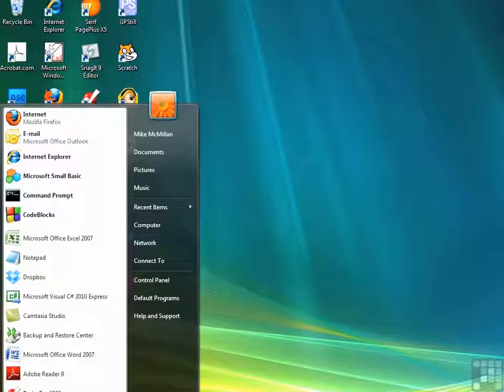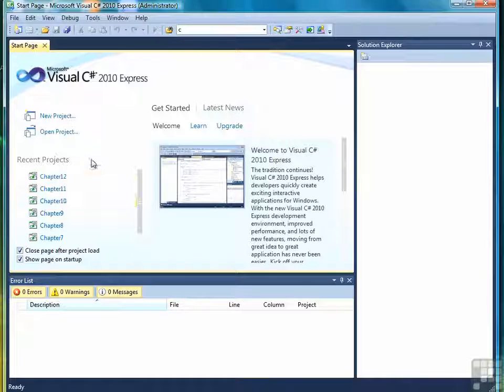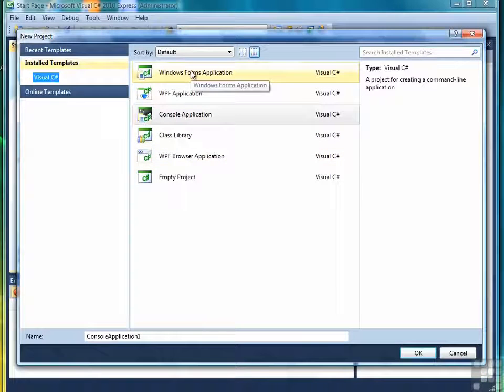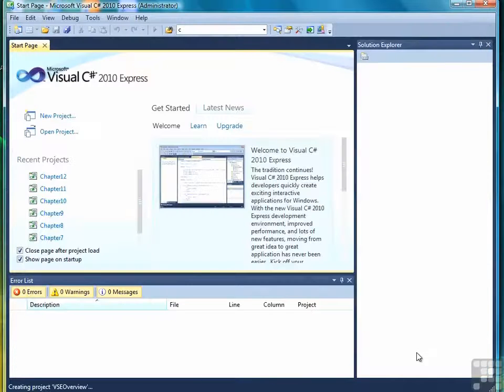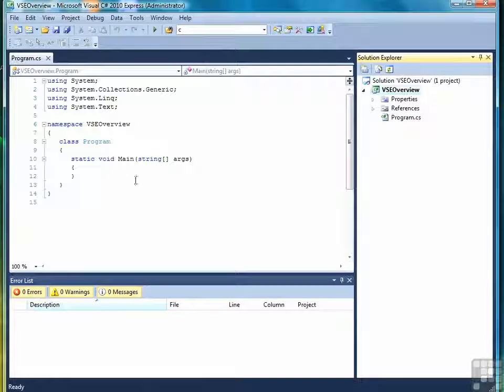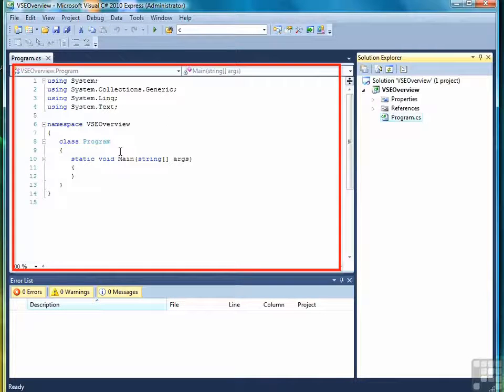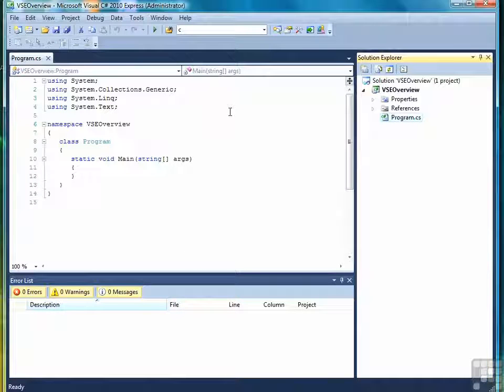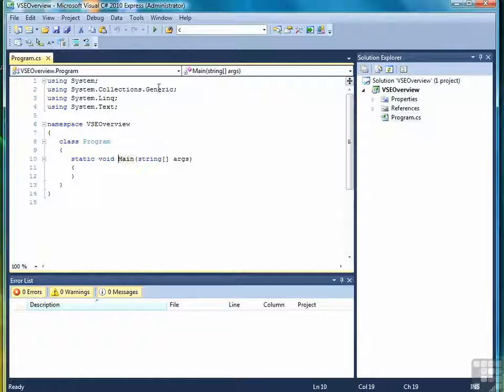Learning C# 04 Express Overview